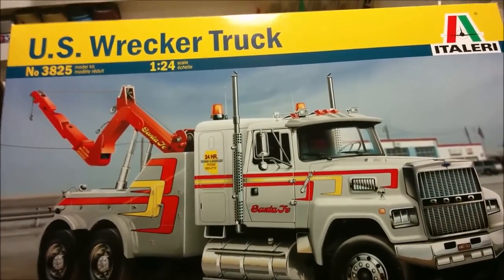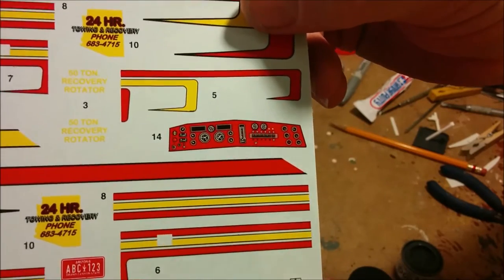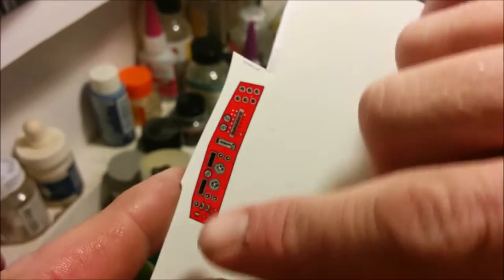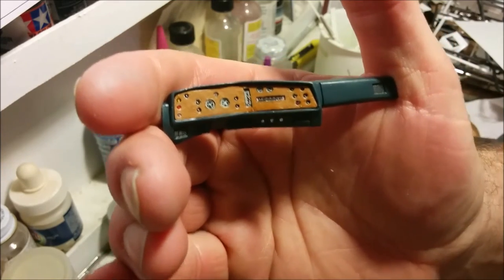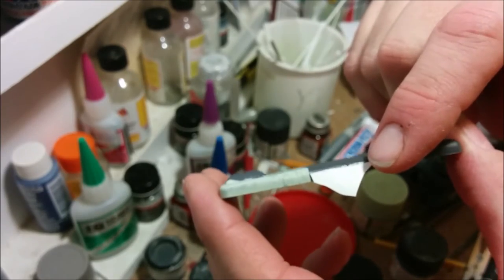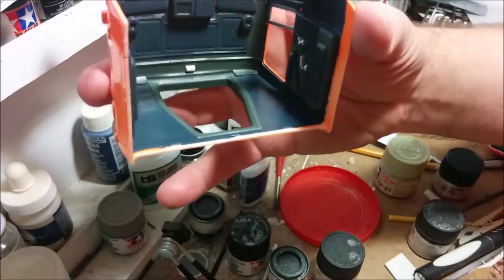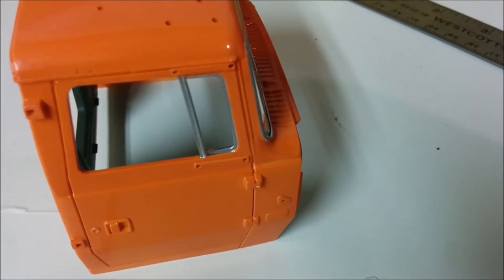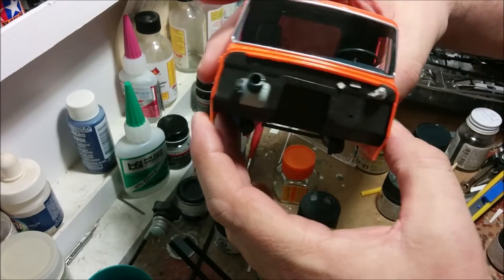Modern Wrecker Truck 1/24 Pt5 by Italeri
We finally get the cab painted and assembled.